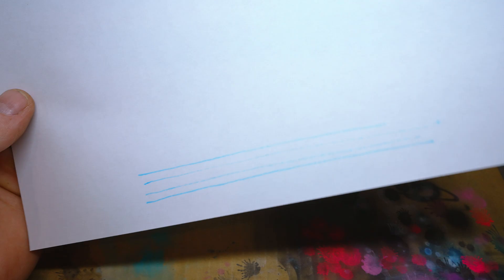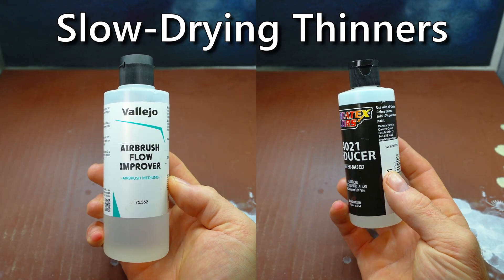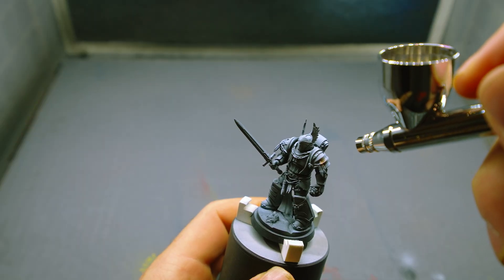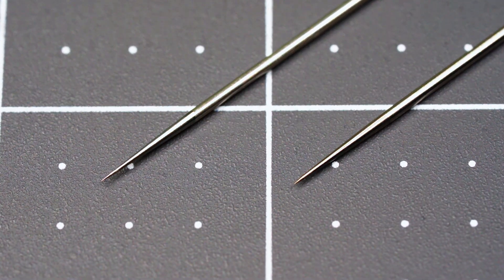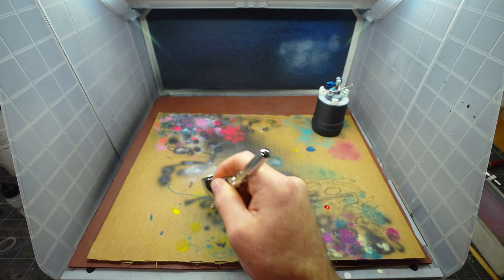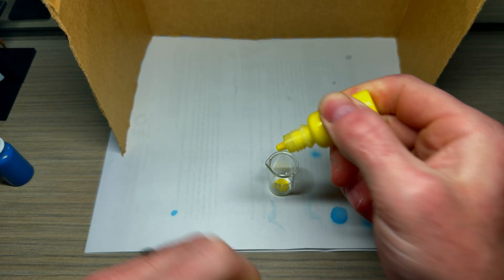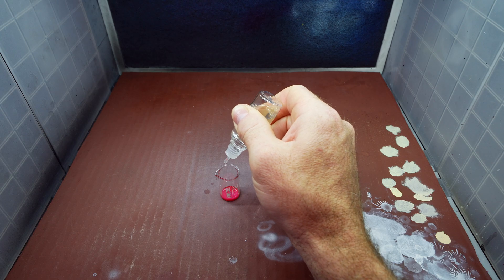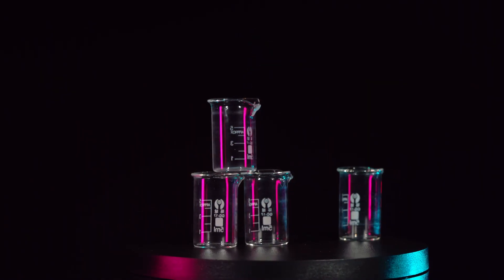thin airbrush paints like a WIZARD for MINI painting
Thinning your paints for an airbrush is one of the most asked questions in miniature painting, model making, and hobby circles. It’s also the single most frustrating part of learning to airbrush — too thick and your brush clogs instantly, too thin and it spiders, pools, or runs everywhere. If you’ve ever searched “how do I thin airbrush paints reddit” or “best ratio for Vallejo airbrush” you already know the internet is full of conflicting advice.

This video is the complete breakdown I wish I had when I started. I’ll show you the three main classes of thinners (fast, slow, and water), how each one behaves, and why some of the most common recommendations simply don’t work for miniature painting. We’ll dive into the science (chemistry + fluid dynamics), why airflow over curved minis creates pooling and spider-webbing, and why chasing “perfect ratios” is a trap.

Most importantly, I’ll show you my secret weapon — the miniature glass beaker method — which makes thinning intuitive, consistent, and repeatable across different paints, reducers, and needle sizes. Forget backflow mixing in the airbrush cup (and the clogs, scratches, and wasted paint that come with it). With this process, you’ll see exactly how your paint flows before it ever touches your model.

Whether you’re spraying Vallejo, Pro Acryl, Tamiya, Createx, GW Citadel, Scale75, or Mr. Hobby — whether you’re painting Warhammer 40k, Gunpla, D&D minis, or scale models — this guide will help you master thinning once and for all.

⚡ What you’ll learn in this video:

   -The pros/cons of fast vs slow thinners (Vallejo, Createx, Tamiya, more).
   -Why water works for canvas but fails for miniatures.
   -How Bernoulli’s principle affects spray on curved surfaces.
   -The “Goldilocks” mix that unlocks smooth gradients + razor details.
   -The glass beaker method that makes thinning repeatable and frustration-free.

If you’ve ever typed “how to thin Vallejo for airbrush,” “why does my airbrush clog,” “best thinner for mini painting airbrush,” or “airbrush paint spidering fix,” this video is made for you.

Episode 4: Feather and Seal (Varnish Showdown) - Coming soon!
Episode 5: Breaking Airbrushing (Advanced Painting Technique) - Coming soon!

🧪 Mini glass beakers + my favorite gear:
MIXING GEAR
• Mini Beaker x3
• Mini Beaker x12
• MINI MIXING SPOONS
• Silicone Workspace Mat
• Cleaning Brushes & Tools Kit

• Airbrush Compressor, Timbertech
• Airbrush Spray Booth

CHAPTERS:
00:00 Intro
01:41 Chemistry
02:54 Physics
05:58 Equipment
07:14 Woes
09:50 Secret Weapon
13:11 Magic
14:58 Outro